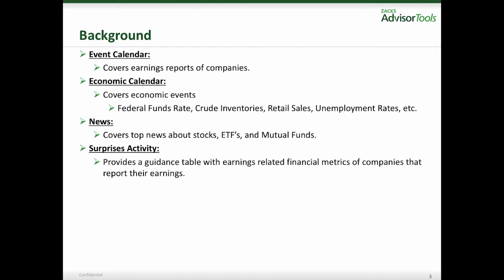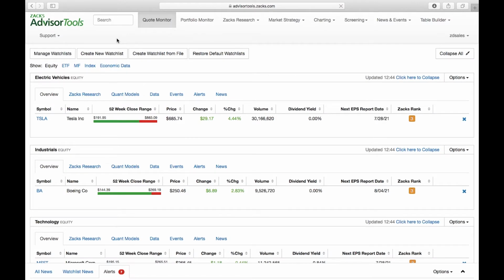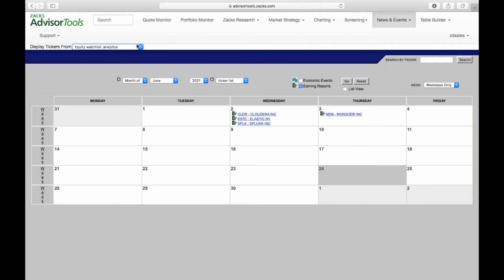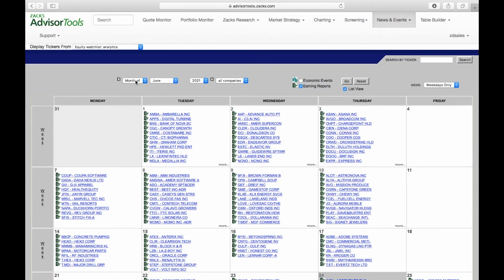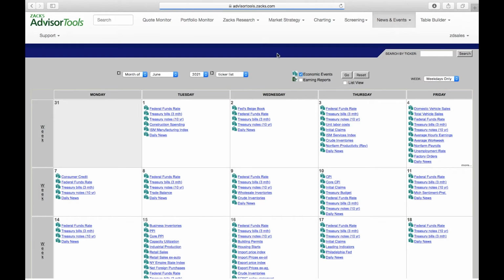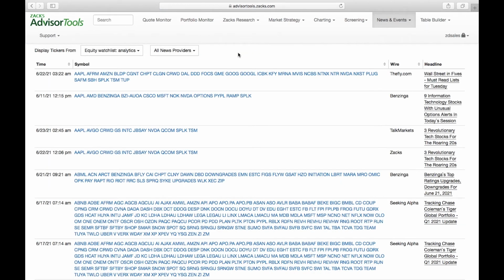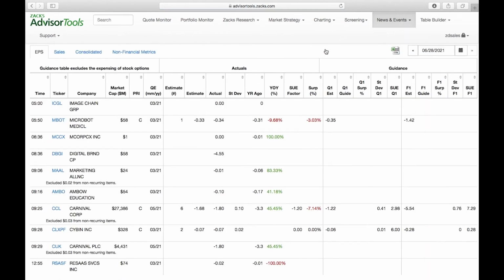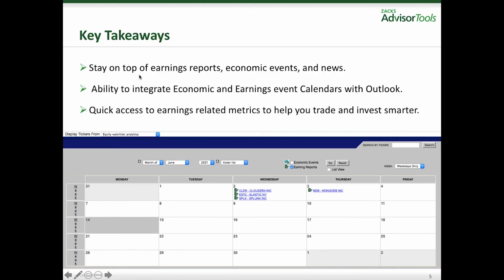Stay on Top of Earnings, Events, News, and Surprises in Advisor Tools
This webinar shows how Advisor Tools helps you easily keep track of earnings dates for your watchlist and for all companies Zacks follows, plus key economic reporting dates, and how to integrate all events with your personal Outlook calendar. You'll also learn how to access financial news, including searching by ticker, news provider, and more, This video also covers how to access surprise and guidance-related metrics including EPS, sales, consolidated, and non-financial metrics.